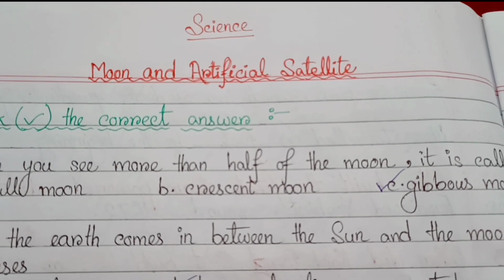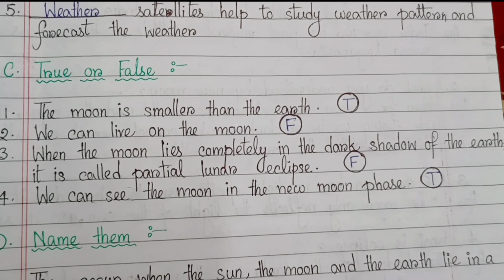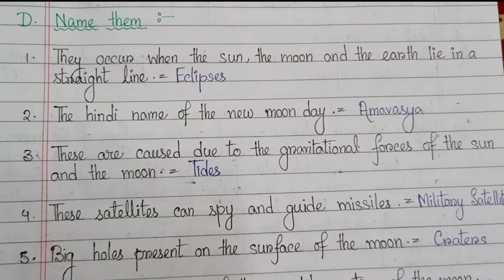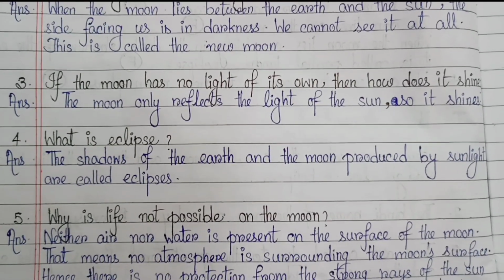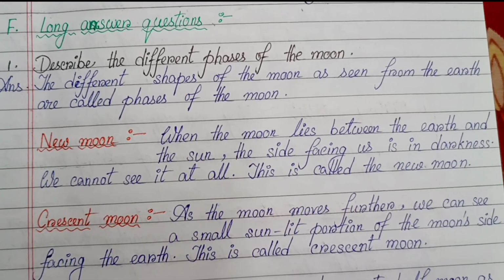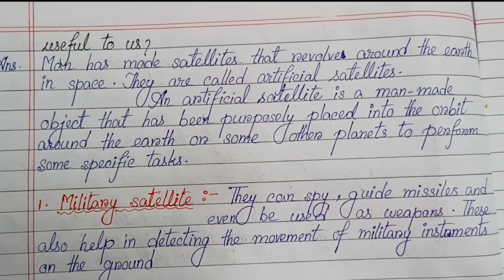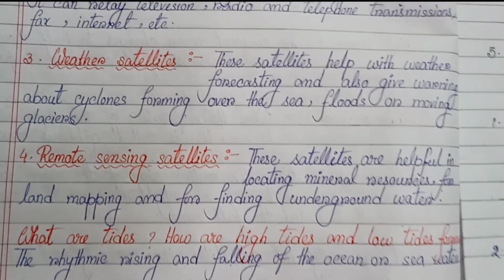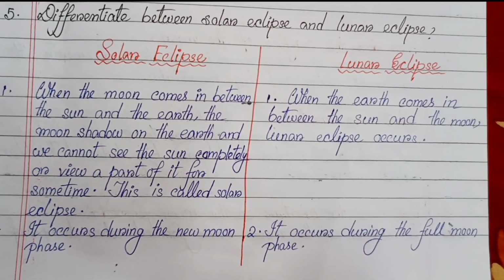Moon and Artificial Satellite Exercise Question Answer Class 5 Science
In this video you will get Moon and Artificial Satellite Question Answer class 5 Science chapter 12.
You will get to know about class 5 Science Moon and Artificial Satellite Question Answer.

Moon and Artificial Satellite
class 5 moon and artificial satellite question answer
moon and artificial satellite class 5
moon and artificial satellite class 5 Science chapter 12
moon and artificial satellite exercise question answer
class 5 Science question answer
class 5 Science chapter 12 moon and artificial satellite